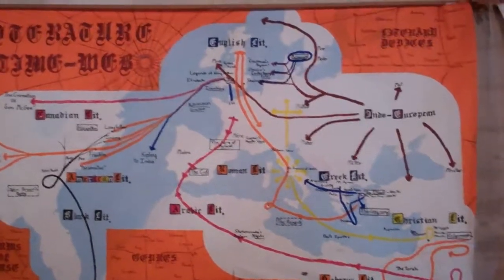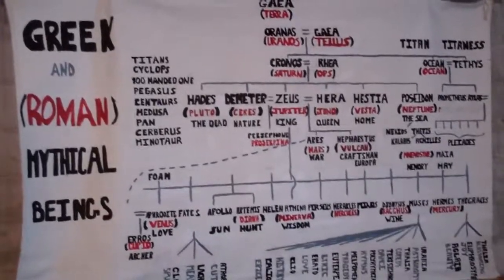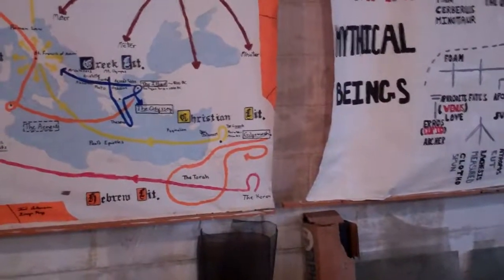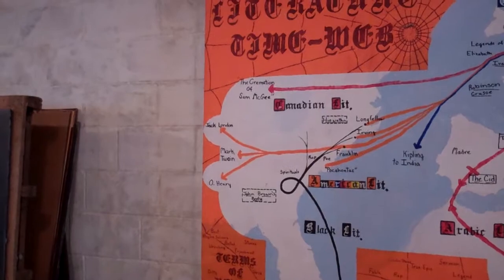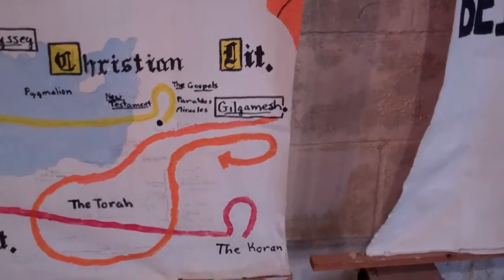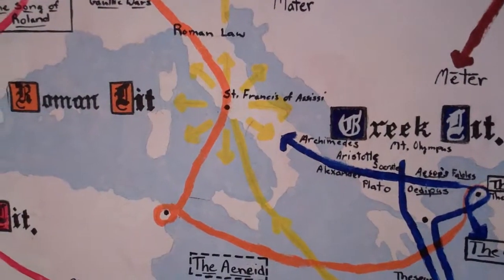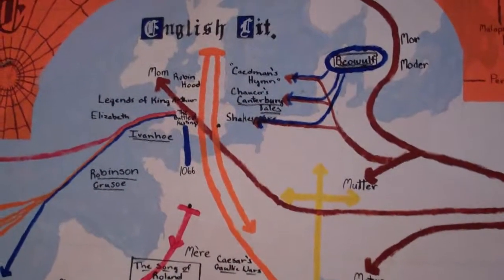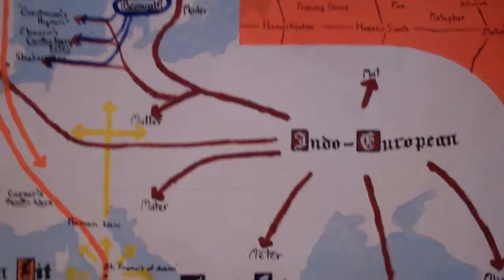1.80.2 Literature Time-Web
Frank shows two charts, featuring one called "Literature Time-Web".  This chart can help to show where the course has been going over the past 79 days.